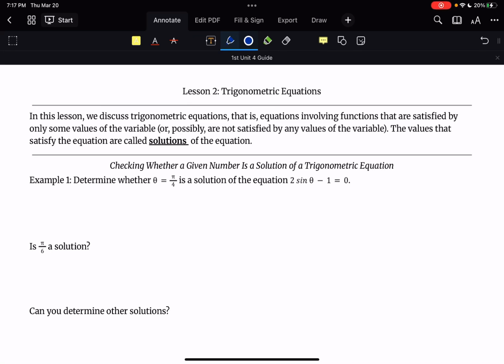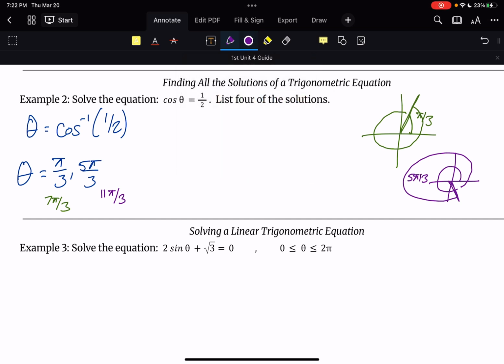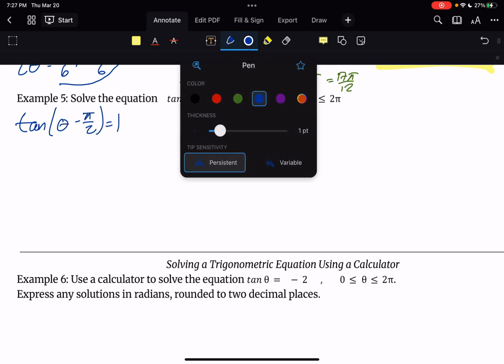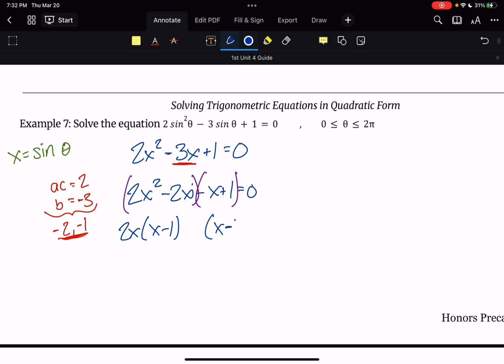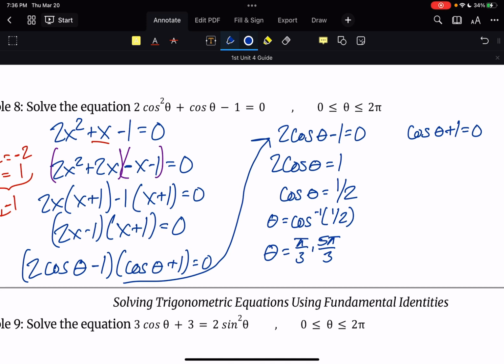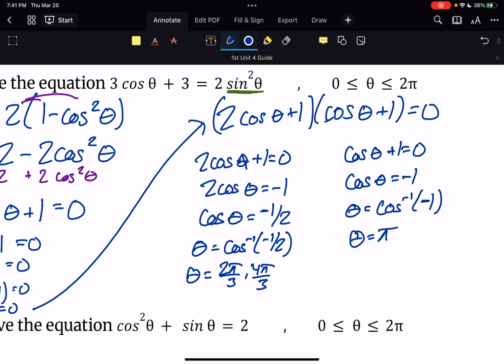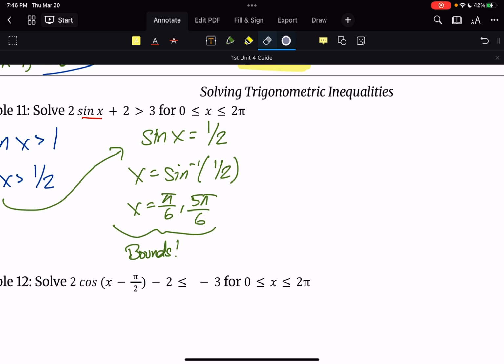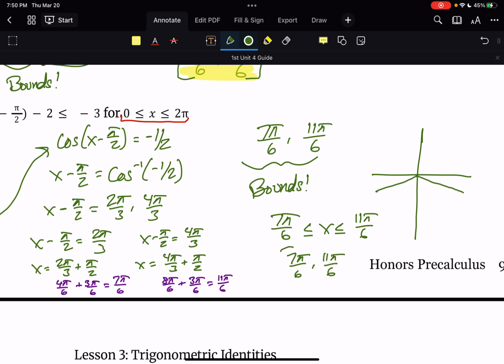Solving Trigonometric Equations